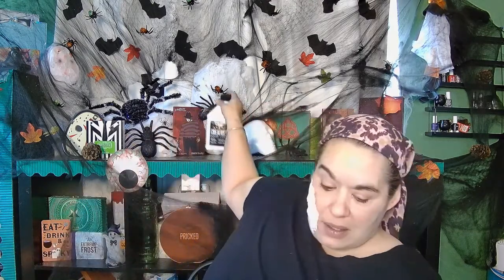HOW TO WORK WITH LIQUID LATEX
Remember to thumbs up the video and share it out.